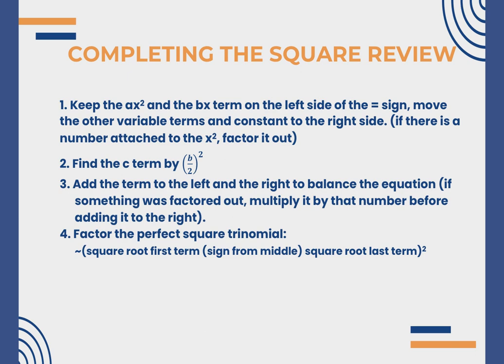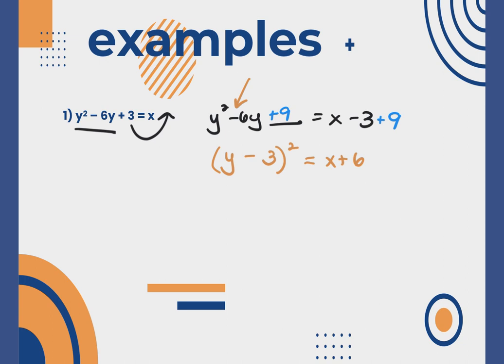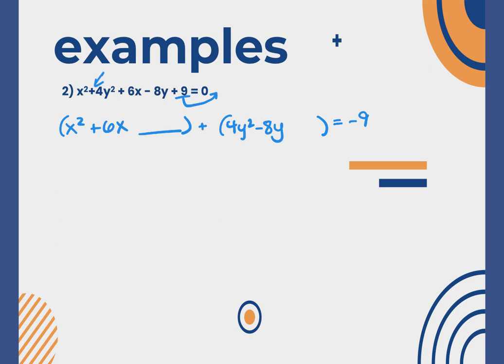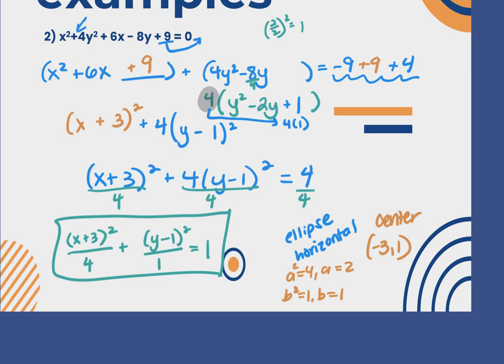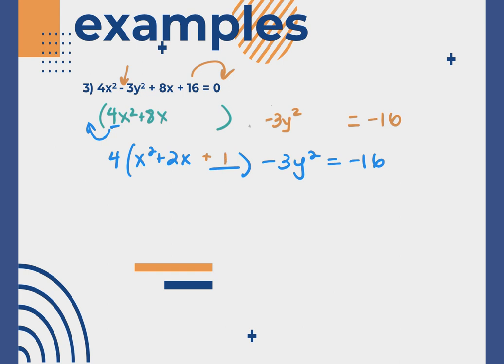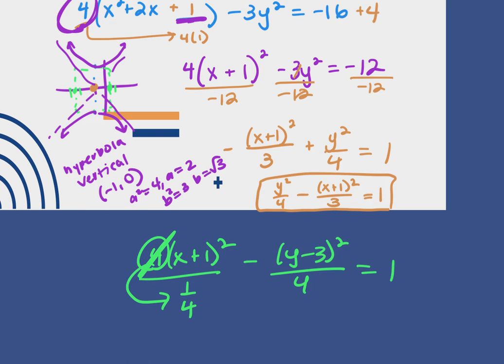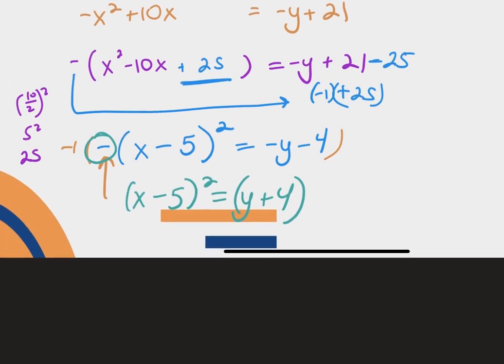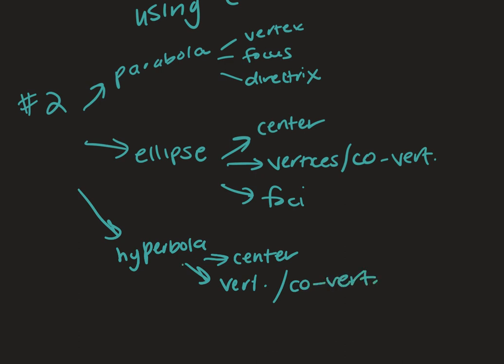1.26_completing the square